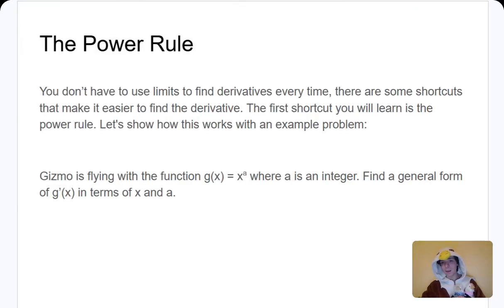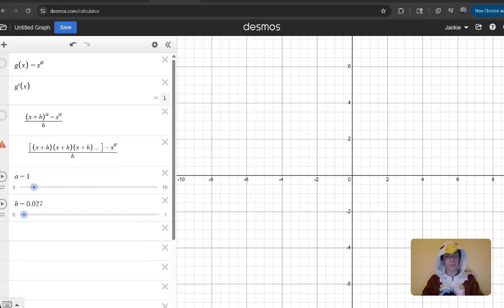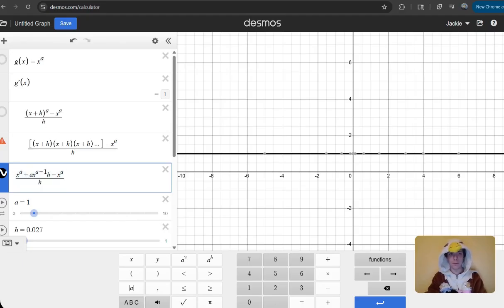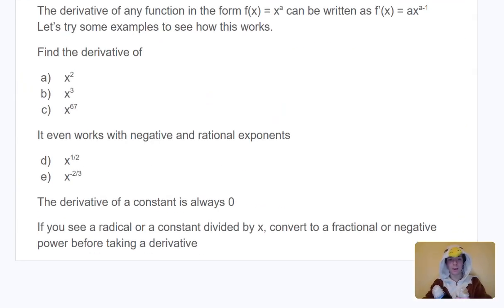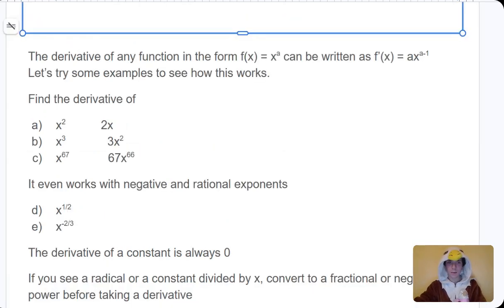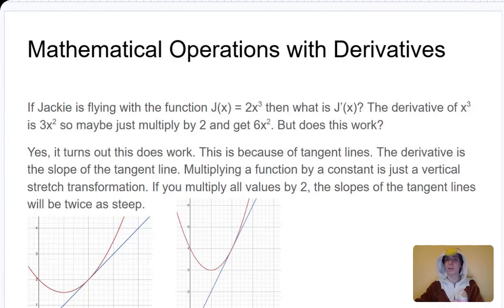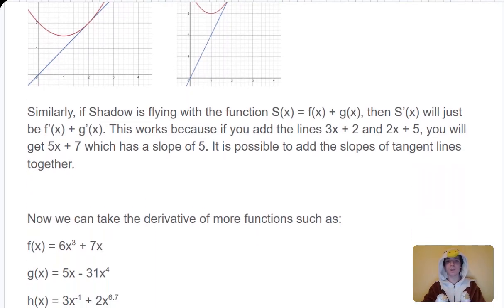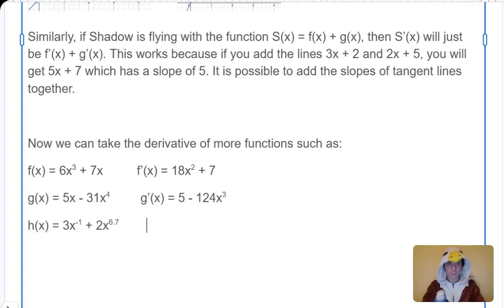Calculus with Jackie and Shadow 2.5-2.6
Calc BC topic 2.5 - the power rule and 2.6 - mathematical operations with derivatives.